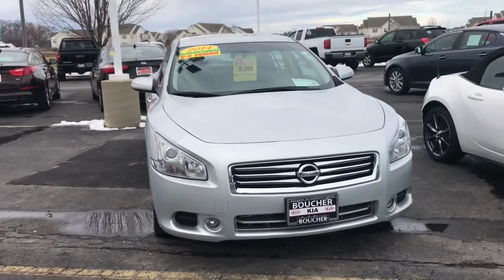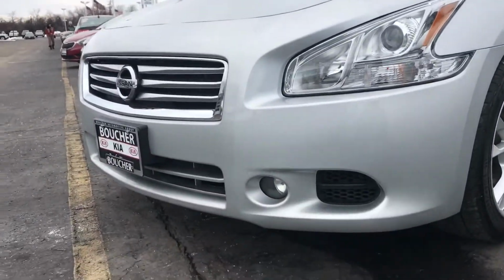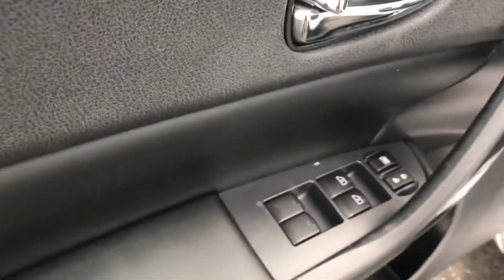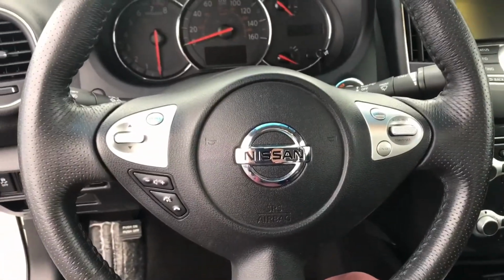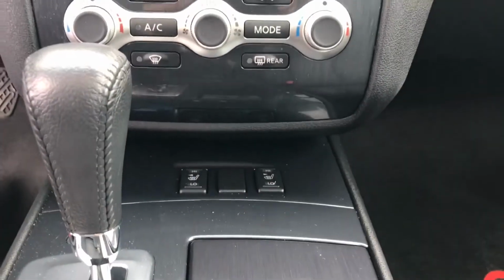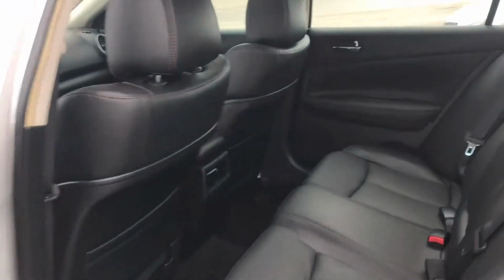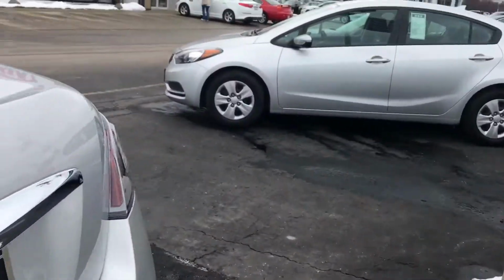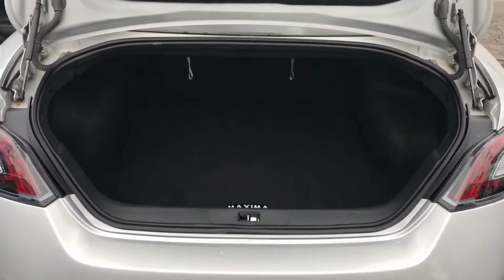"2014 Nissan Maxima" Frank Boucher Kia Mazda VW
Stock
9601 Washington Ave
Racine, WI
Felipe Ayala